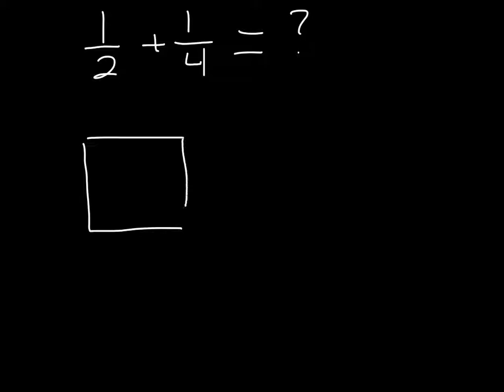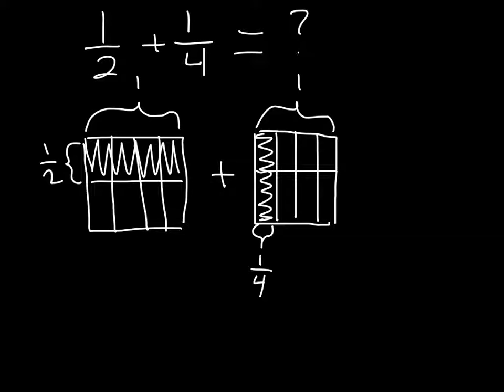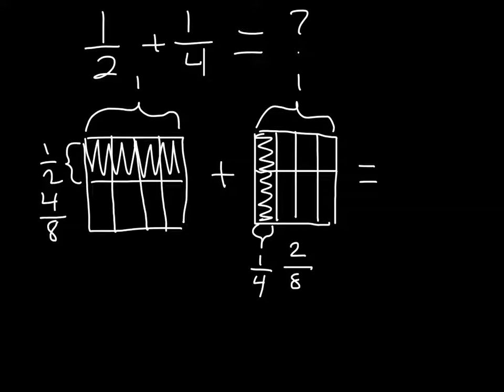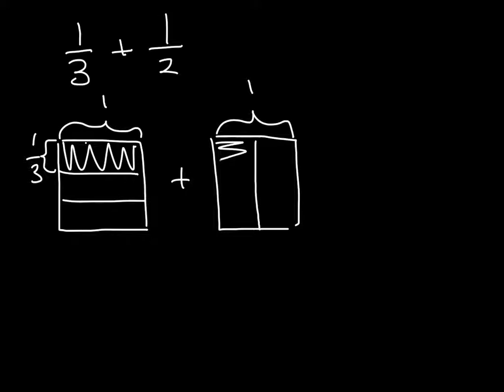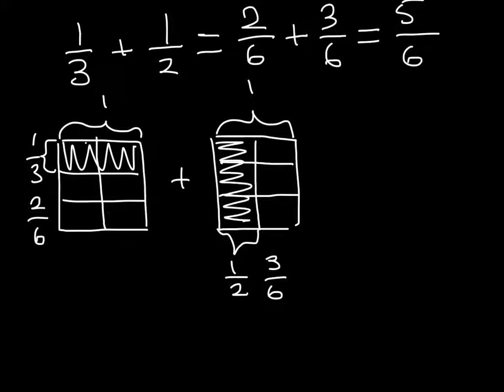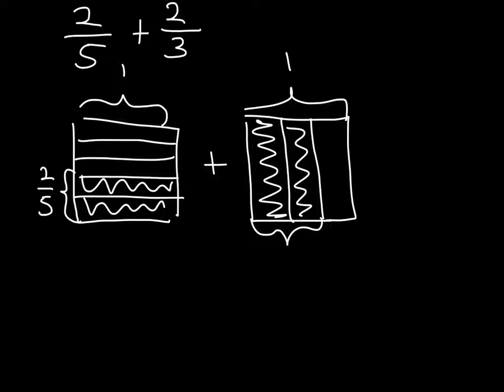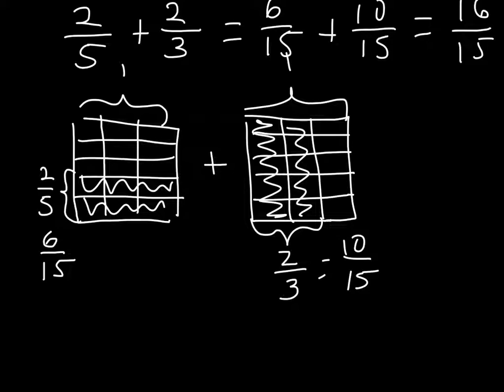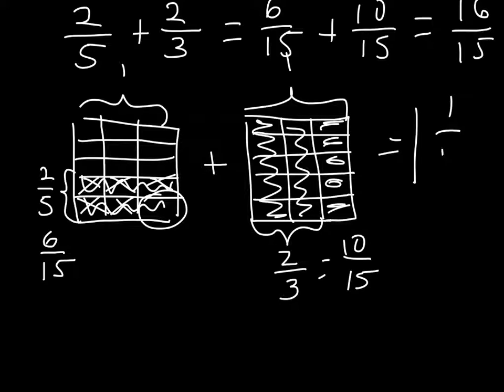M3 Lesson 3 math